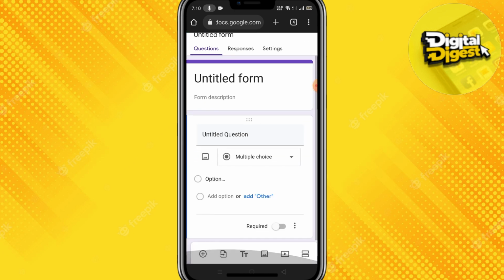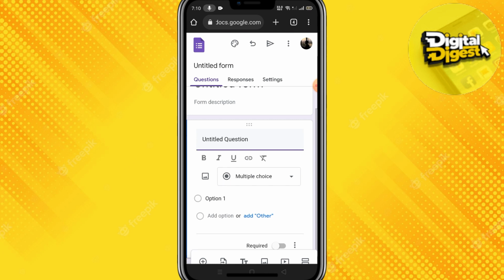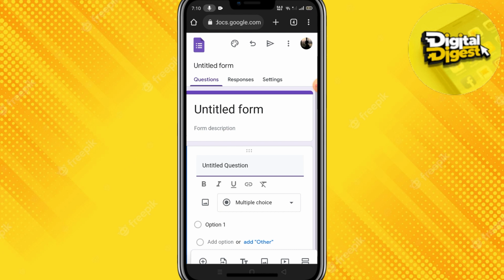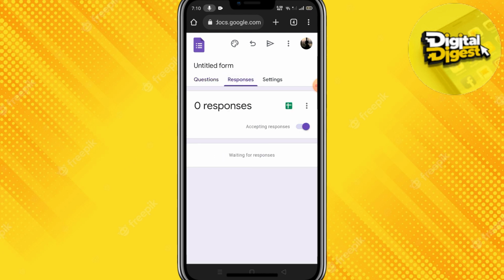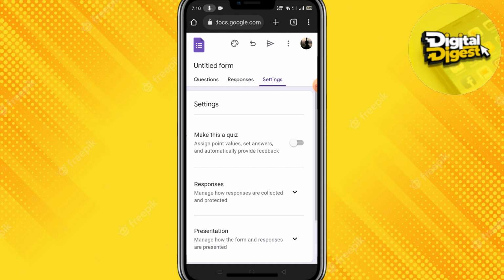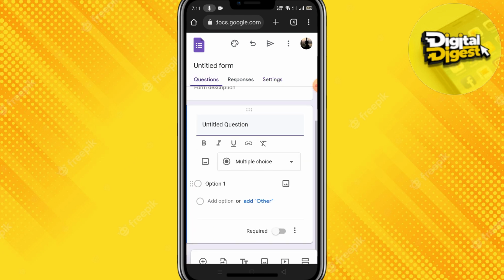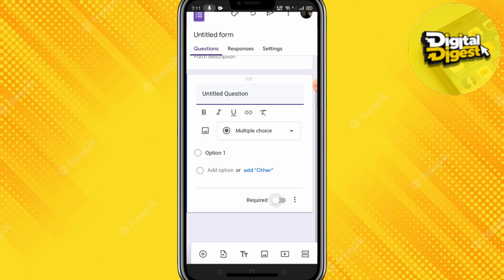How to Create Google Form From Mobile! (Quick & Easy)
In this short video, we'll show you how to easily create a Google Form from your mobile device! This is a quick and easy way to get started with Google Forms, and it's perfect for use in your own business or website!

Whether you're looking to collect data from your website visitors or you just need to get started with Google Forms, this video is for you! We'll show you how to easily create a Google Form from your mobile device and get started collecting data quickly and easily!
How to Create Google Form From Mobile!

[VidIQ description]